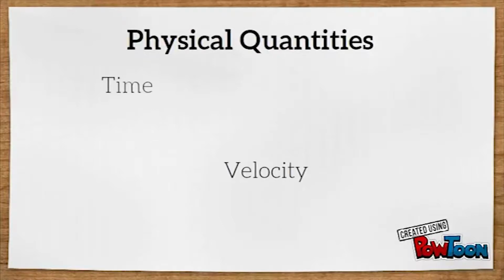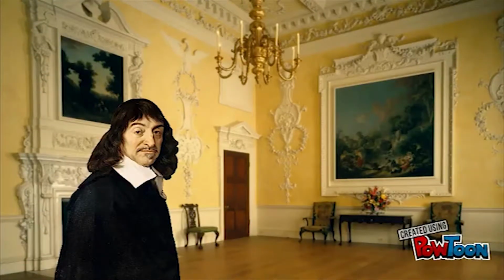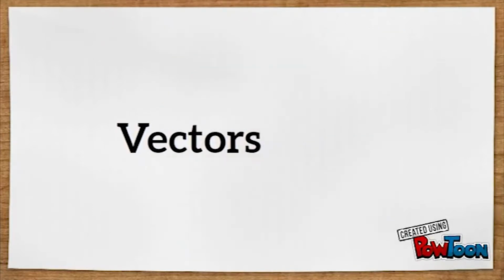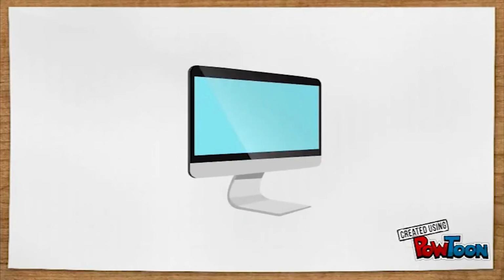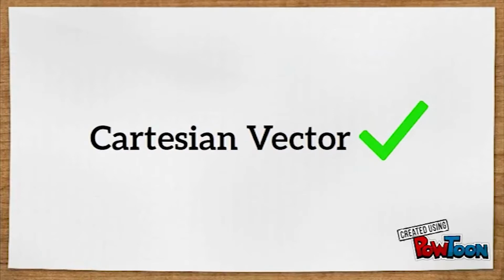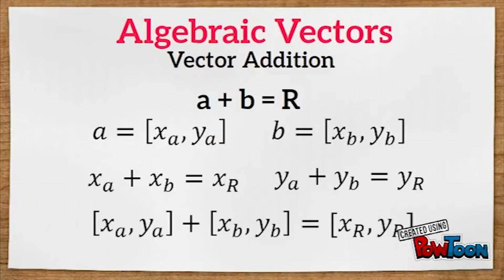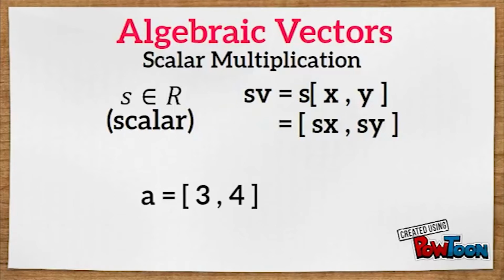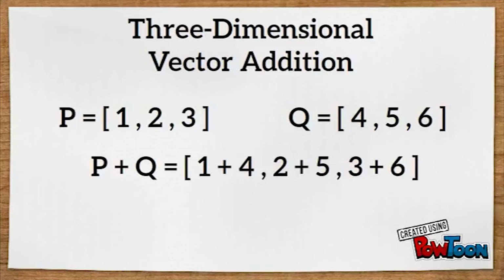Representing Vectors with Algebra (Dennis, Rubiya & Andhika)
ISU Student Project for CPU